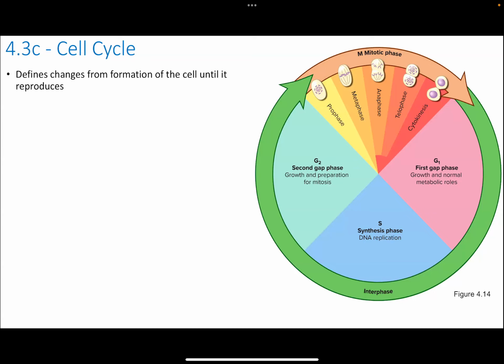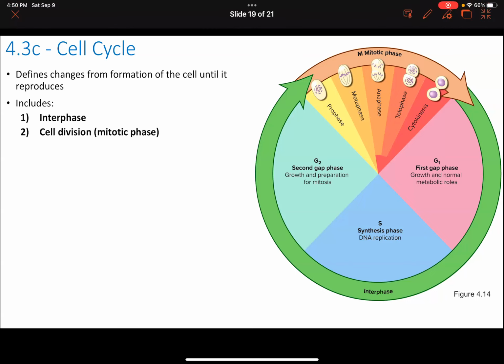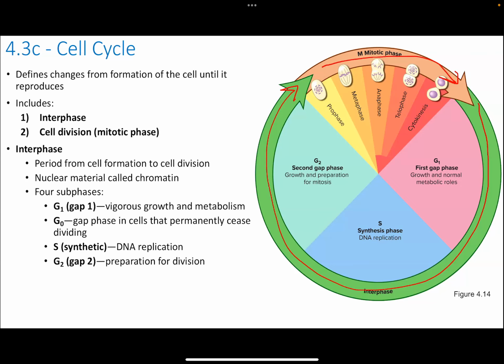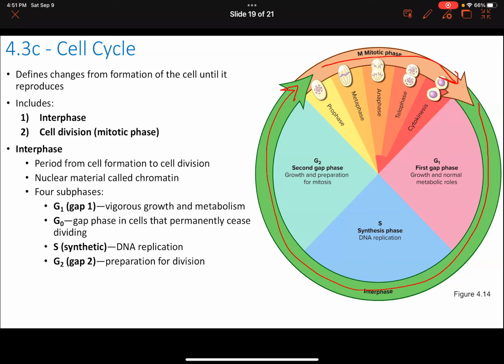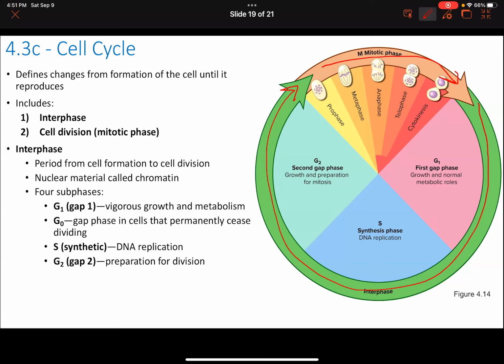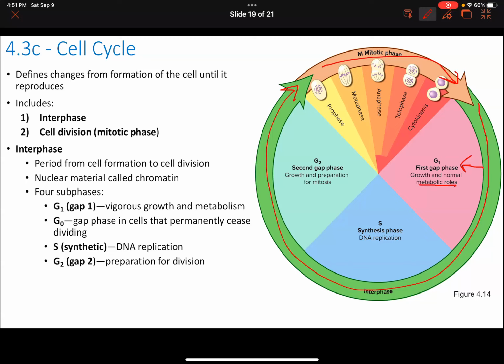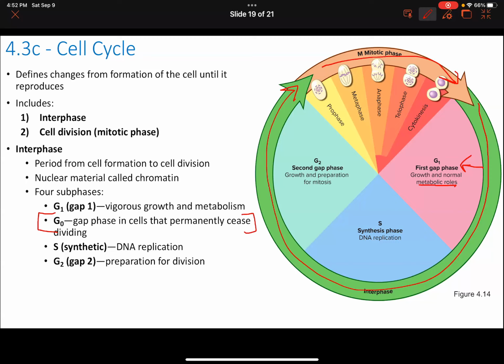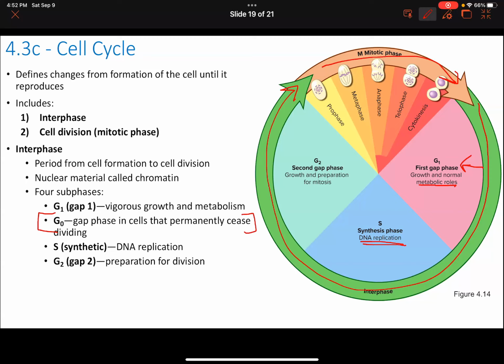Ch 4 Part C2 Cell Cycle